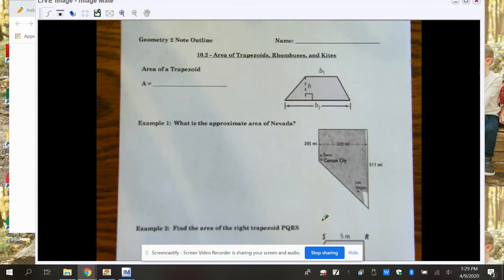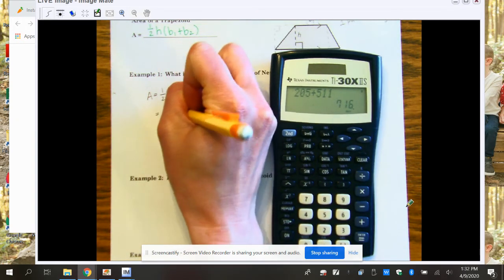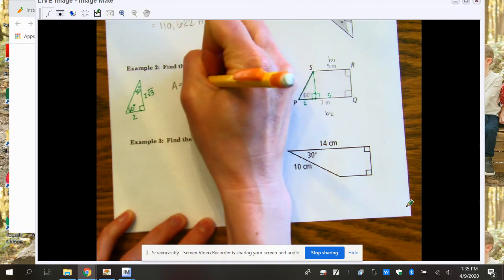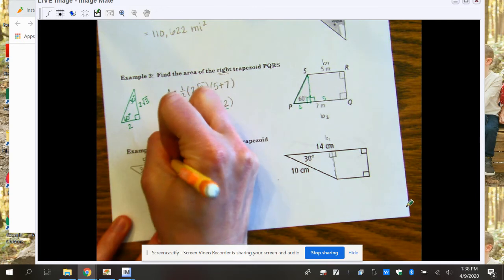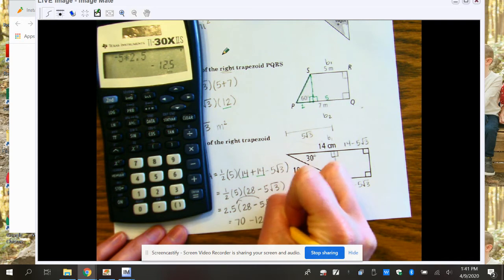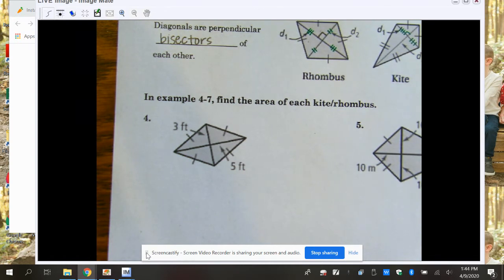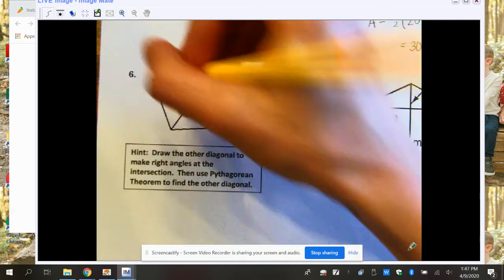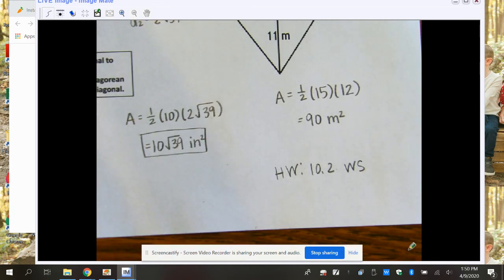10.2 Area of Trapezoids, Kites, Rhombuses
10.2 Area of Trapezoids, Kites & Rhombuses